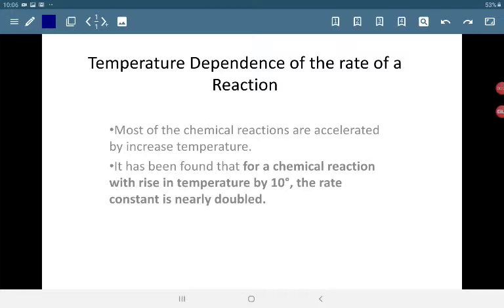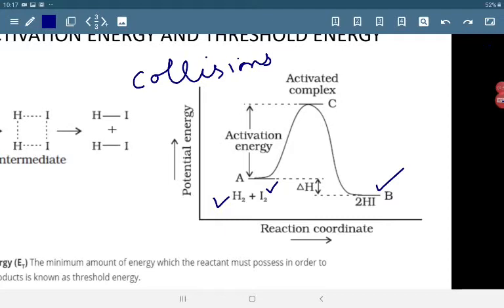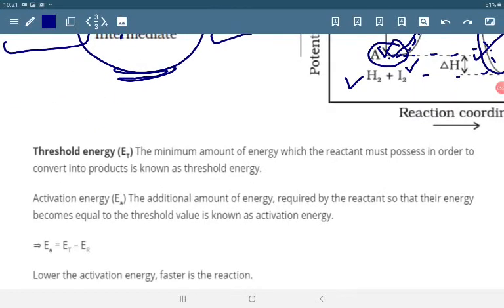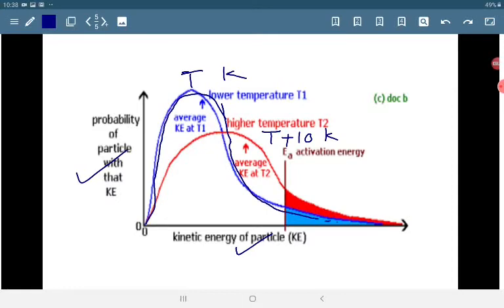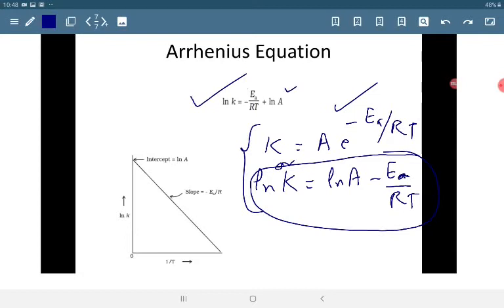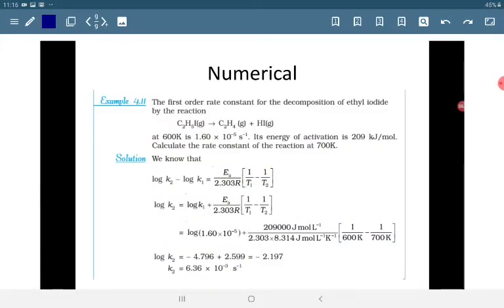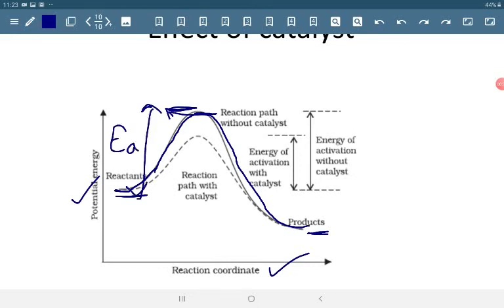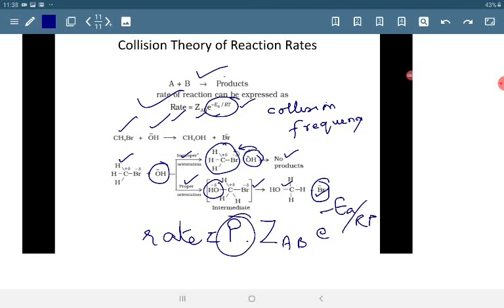Chemical Kinetics || Part 4